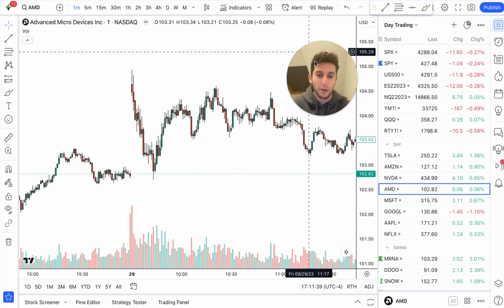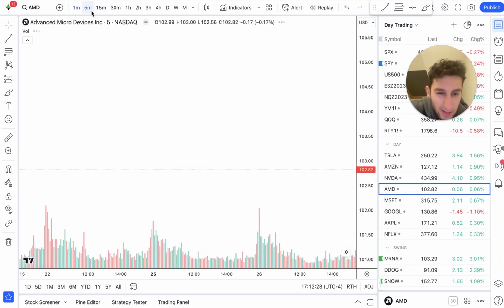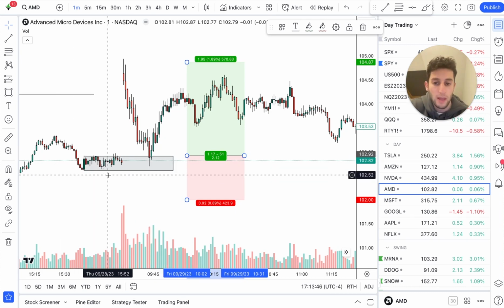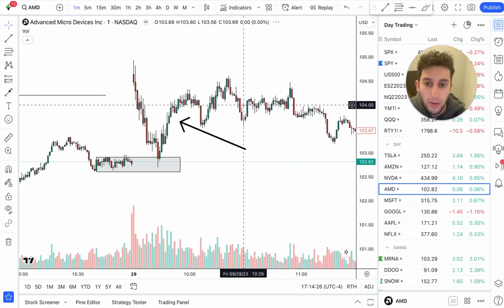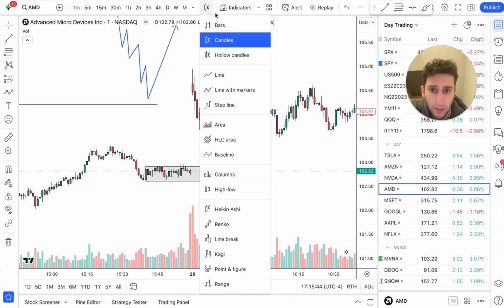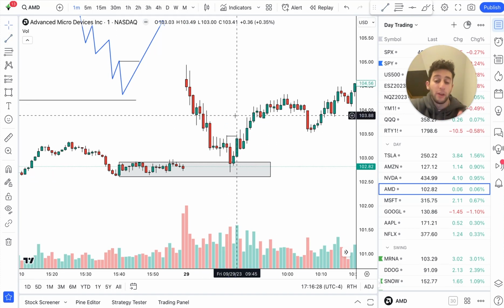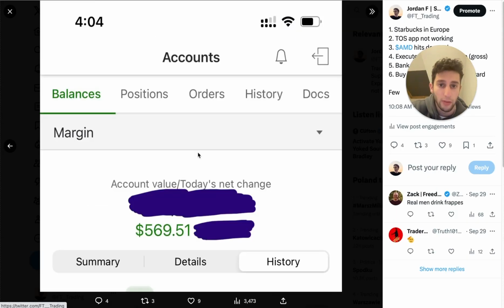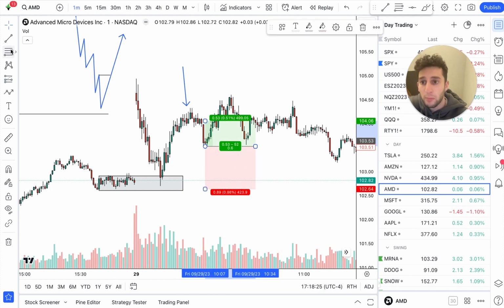How I made $500 Day Trading in a Starbucks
My favorite thing about day trading is the ability to do it from anywhere, literally all I need wifi and my phone. Let me show you.